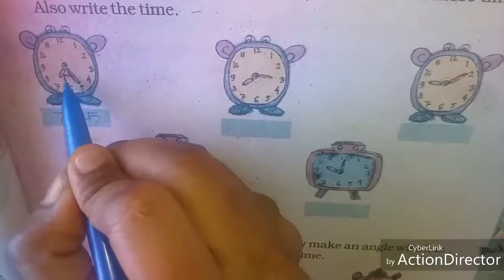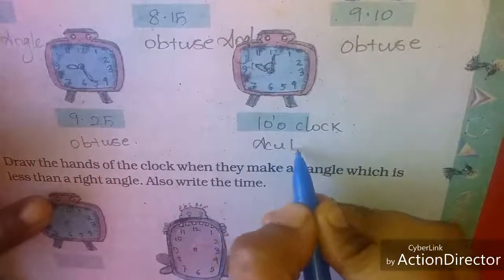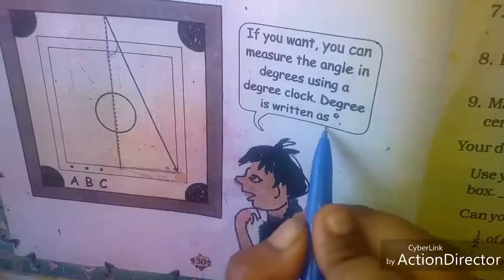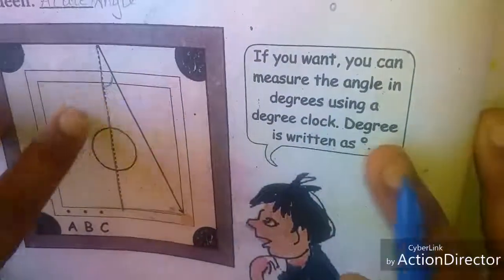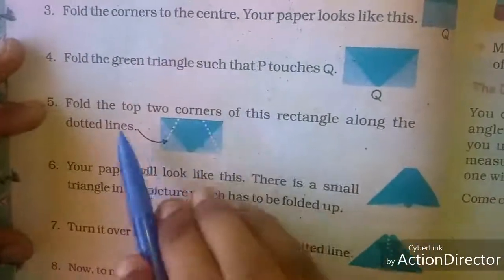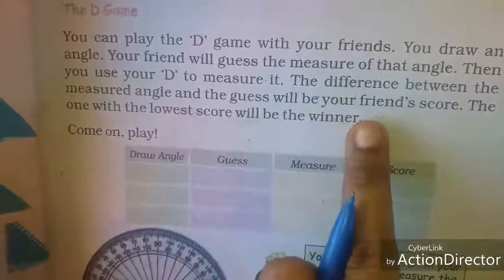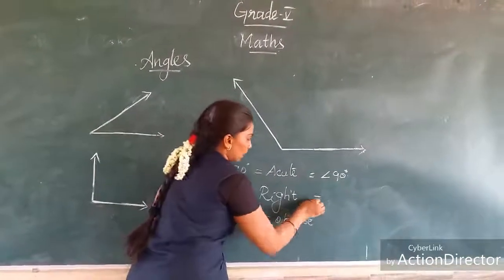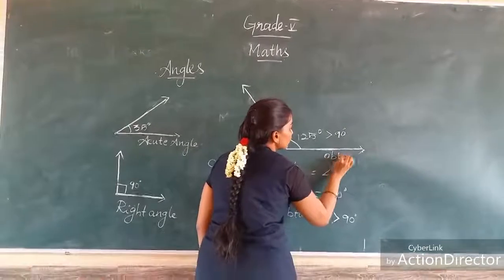Sjv Grade 5 Maths Ln 2 Angles And Shapes Part3 1